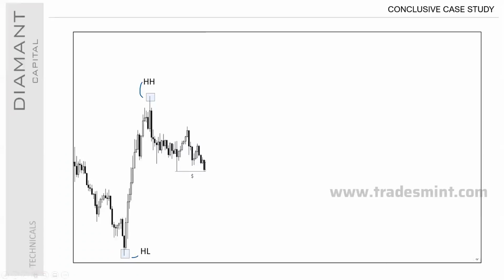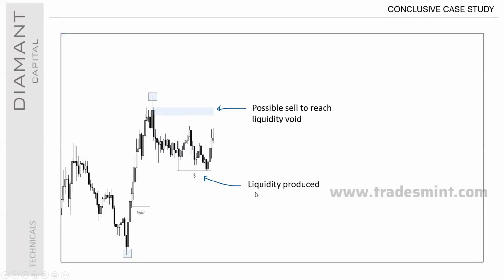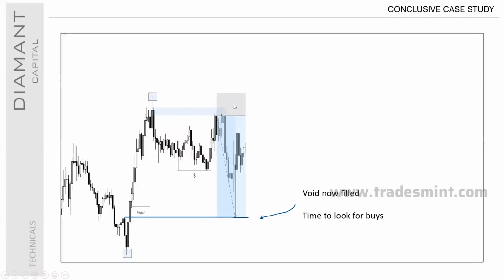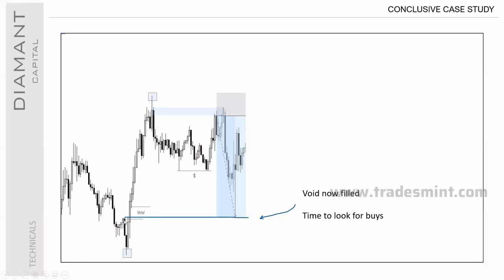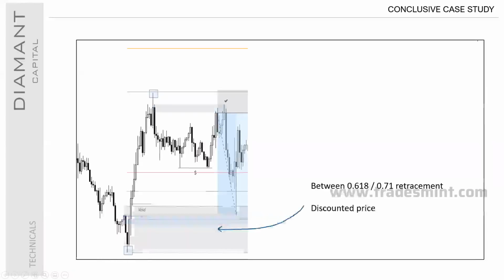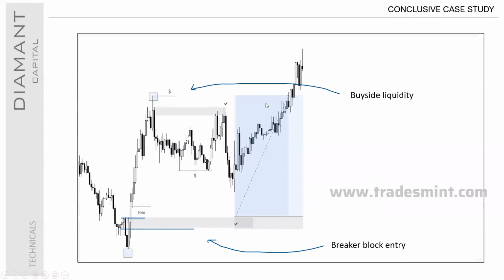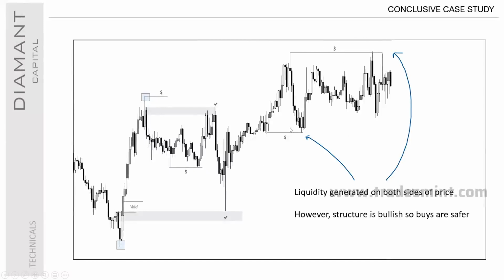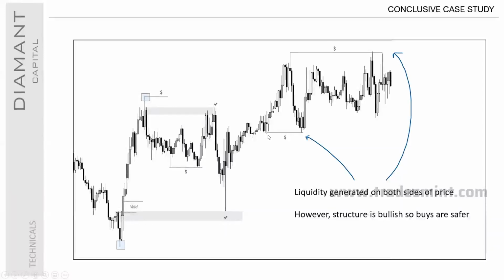T (11) piecing everything together